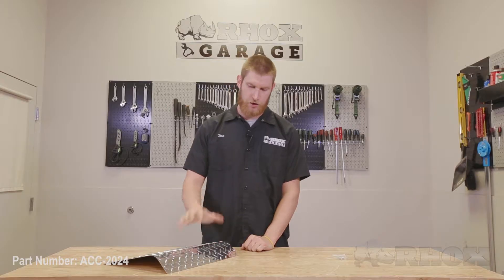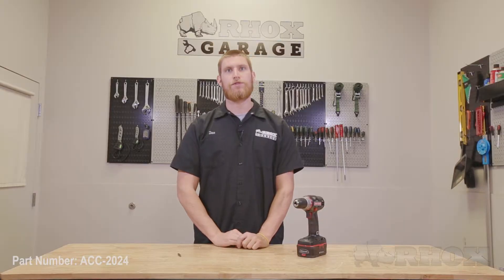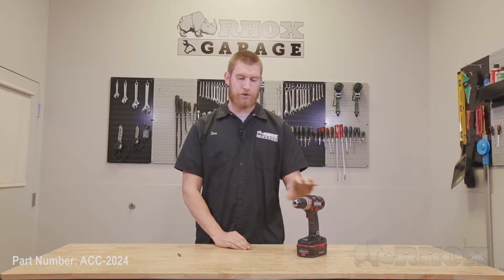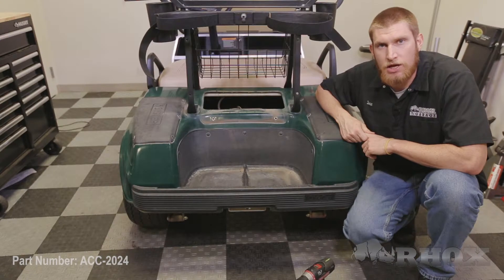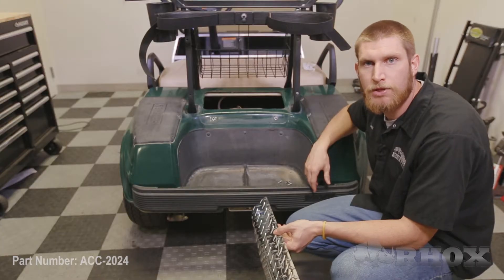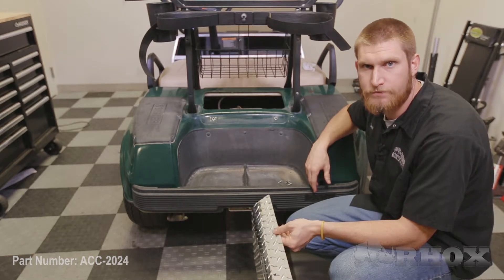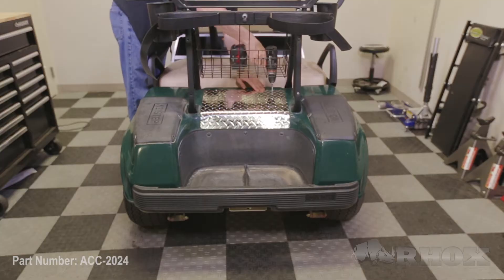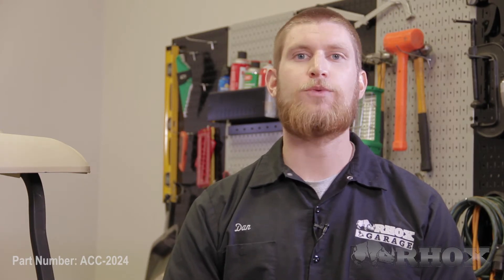ACC-2024 RHOX Diamond Plate Access Panel on a Club Car DS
Installation instructions for the RHOX Diamond Plate Access Panel (ACC-2024) on a Club Car DS. The same instructions apply to the stainless steel version (ACC-2023).